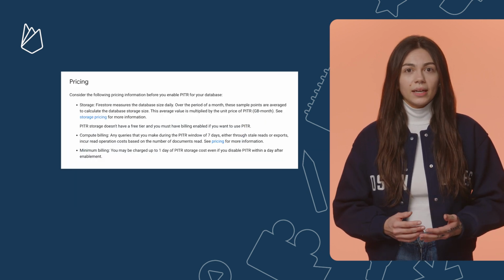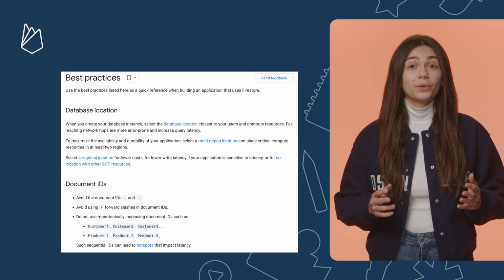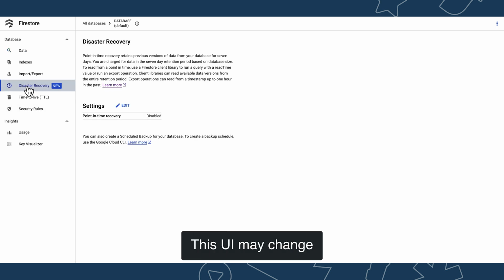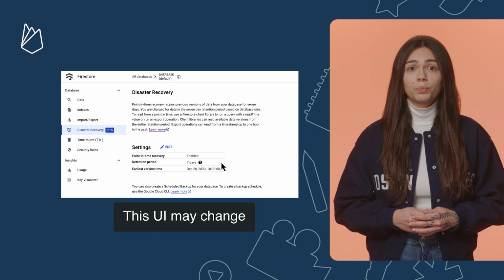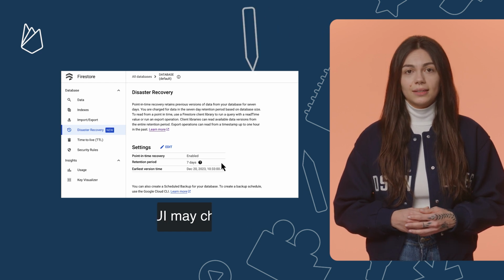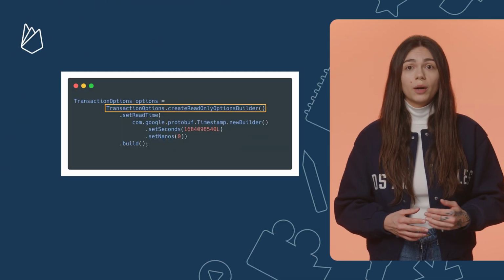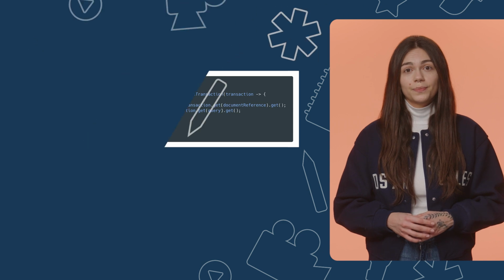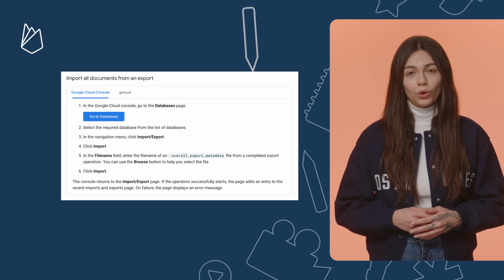Point-in-time recovery in Firestore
Protect your data against accidental deletion or writes in your database with Point-in-time recovery in Firestore that just became generally available.

Chapters:
0:00 - Introduction
0:14 - Understanding the feature
1:28 - Enabling Point-in-time recovery
2:33 - Reading data
3:24 - Exporting and importing data
3:58 - What’s next